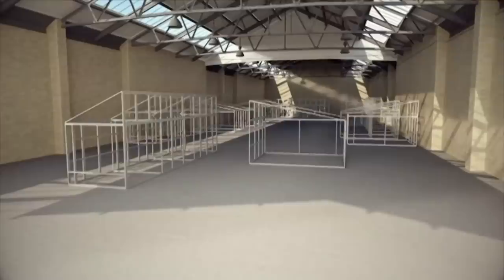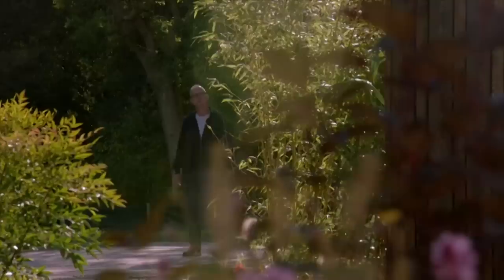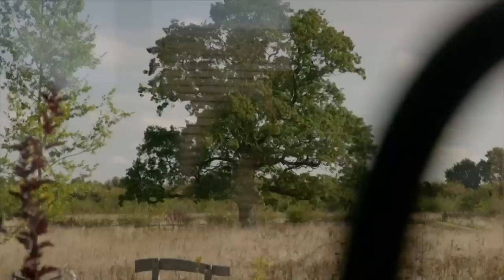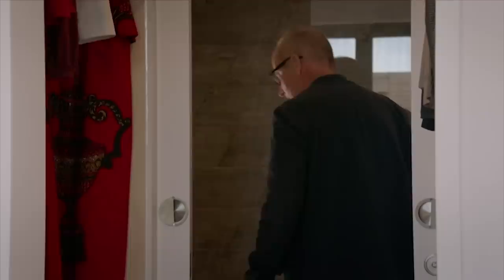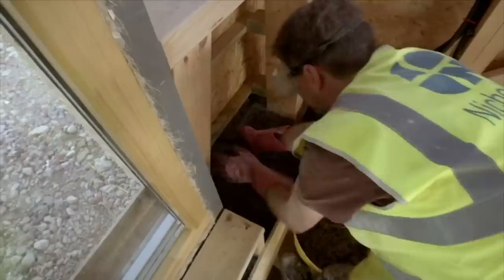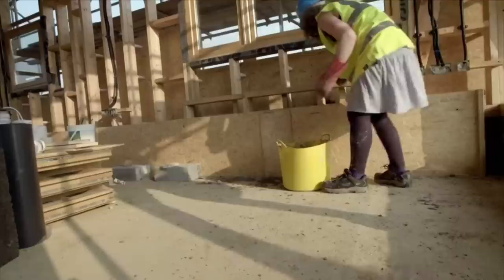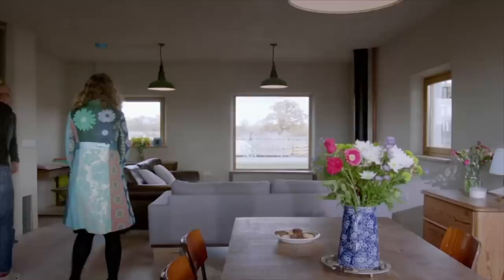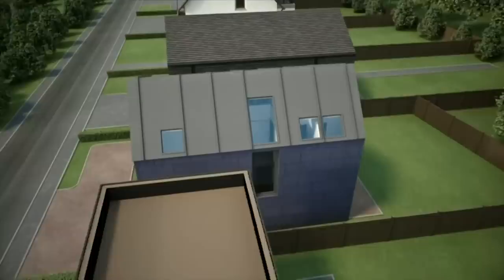Kevin McCloud Visits Three Fascinating Homes | Grand Designs: The Street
Kevin McCloud visits three fascinating homes!